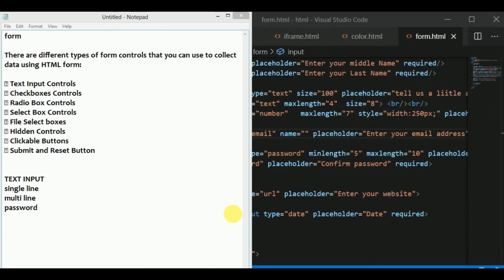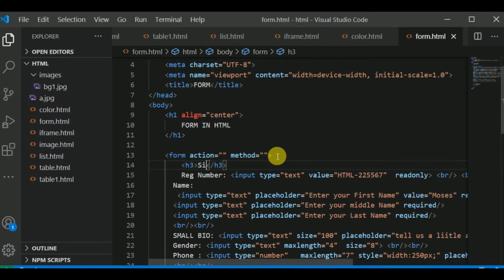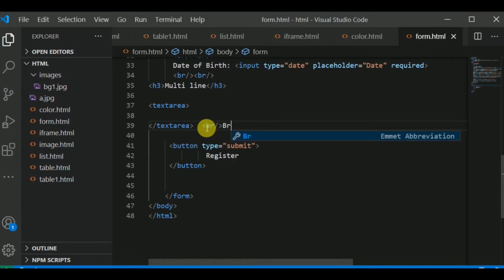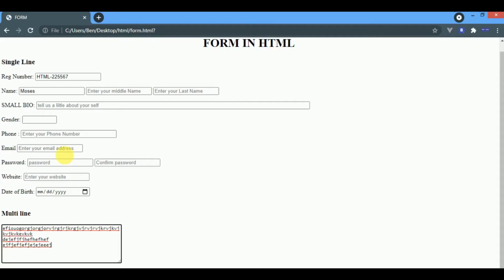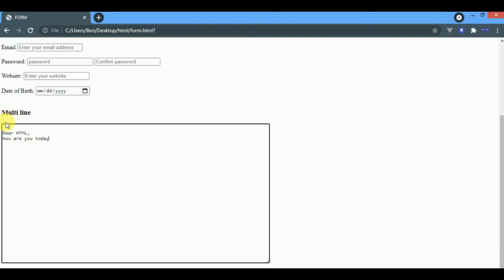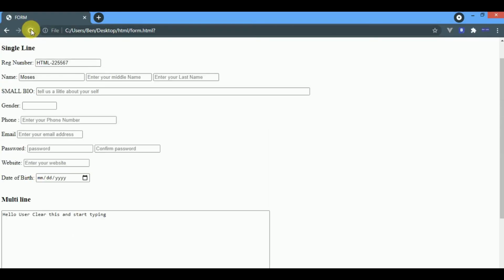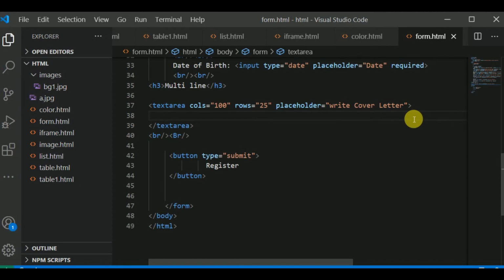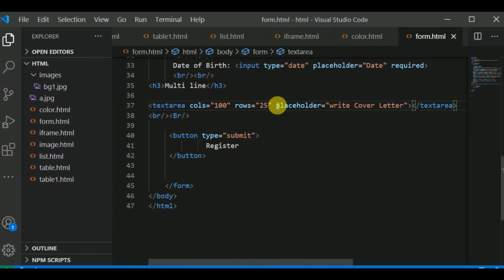HTML FORM - LESSON 2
In this video tutorial, we are going to learn all about form in HTML Version 5.
this video has everything you need on HTML forms all the attributes well explain and some examples enjoy